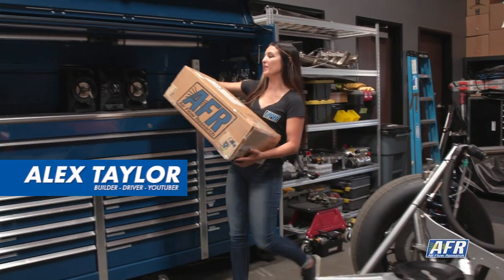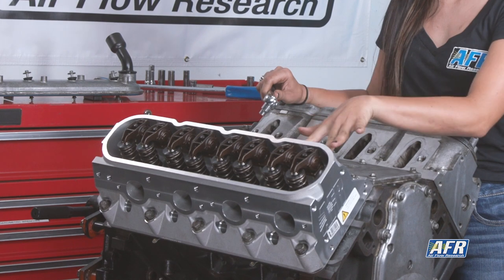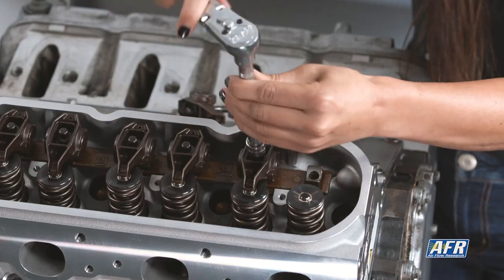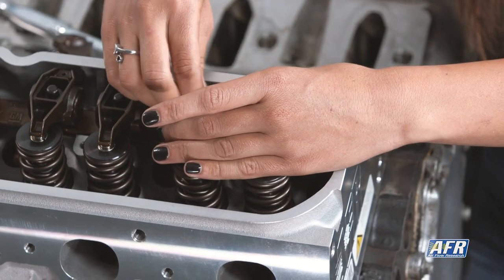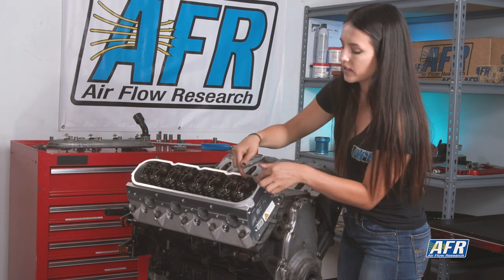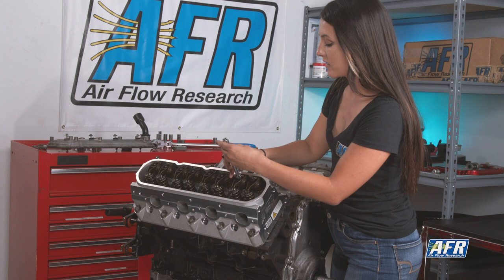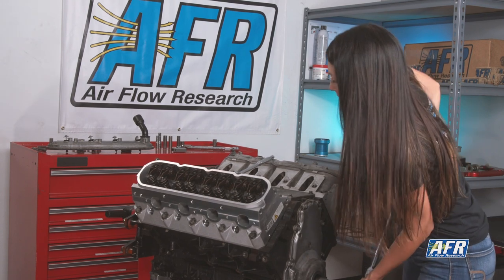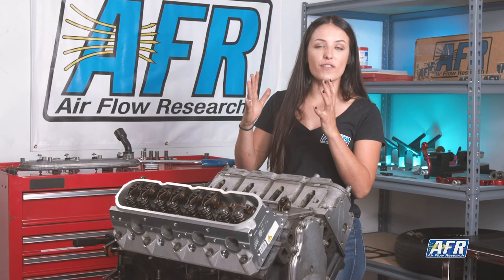AFR Tech: How to determine proper push rod length with Alex Taylor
Alex Taylor demonstrates how to find the proper push rod length for your engine when installing new Air Flow Research cylinder heads. For this video we use a 6.0 LS engine that was pulled out from a local pick-a-part yard.